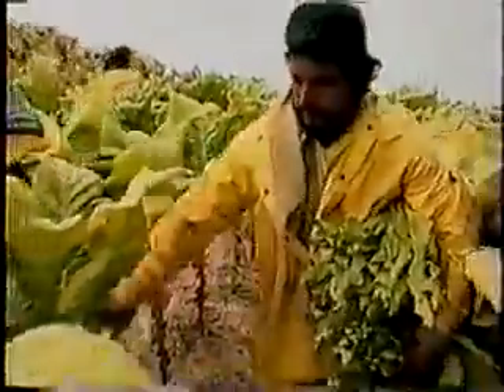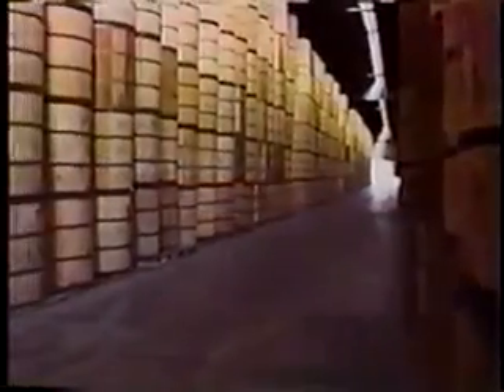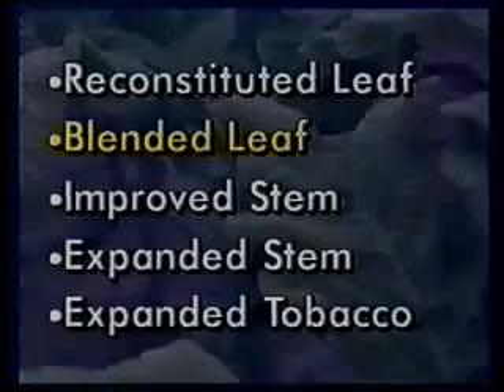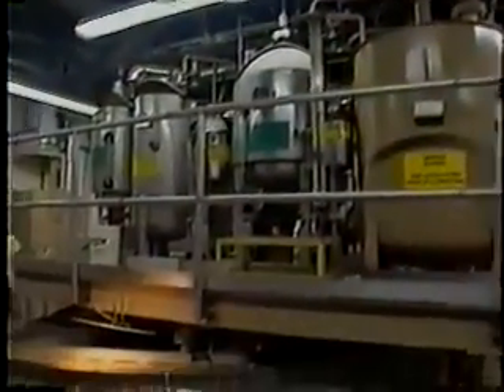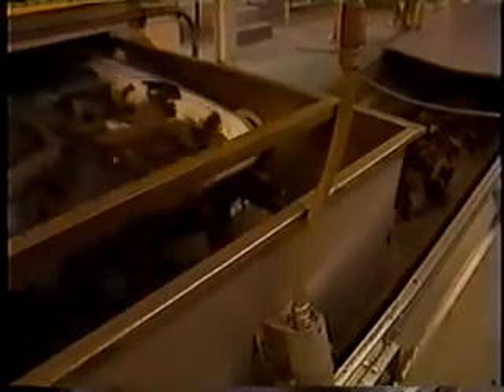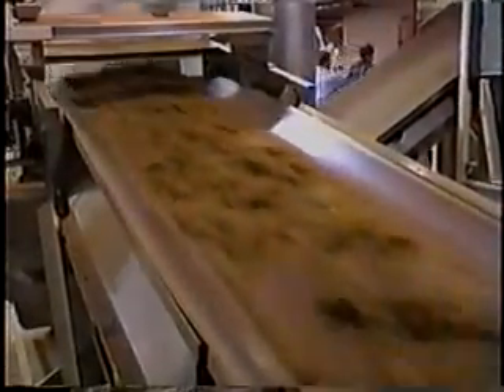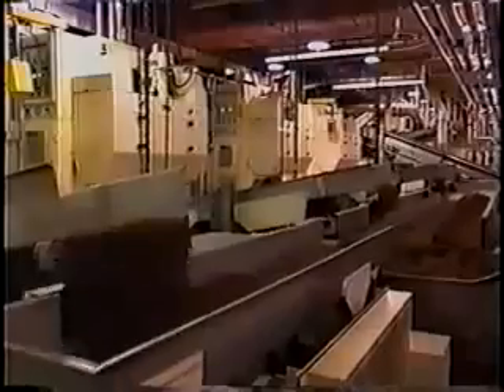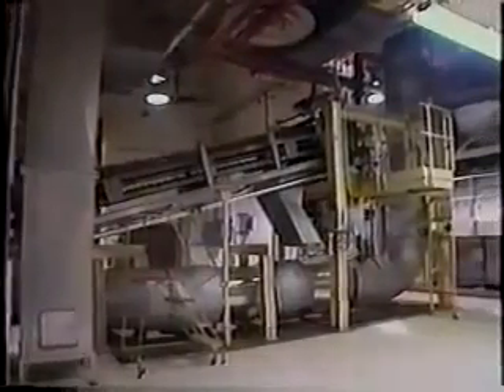Production of tobacco